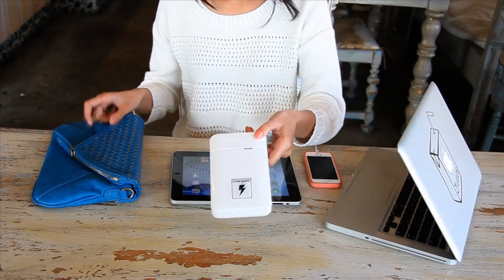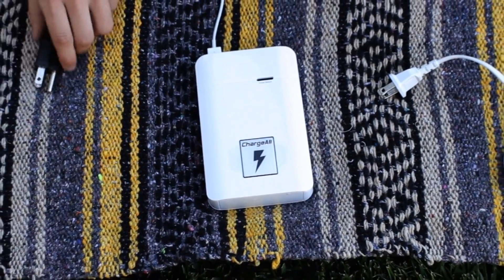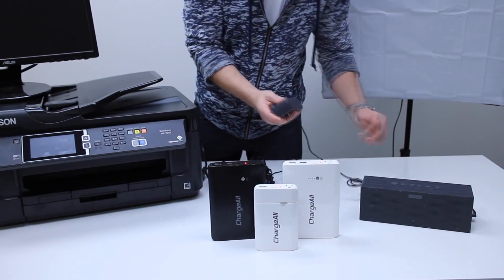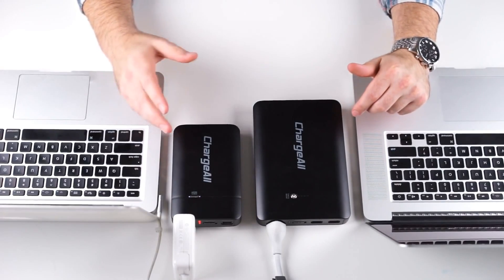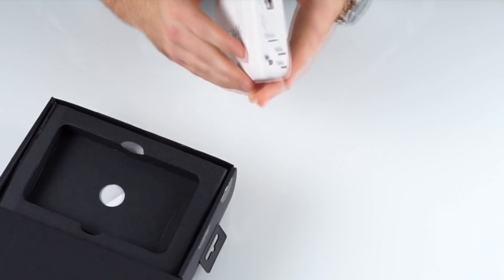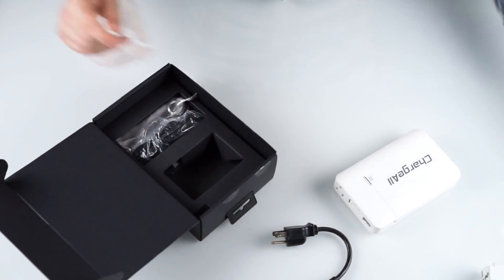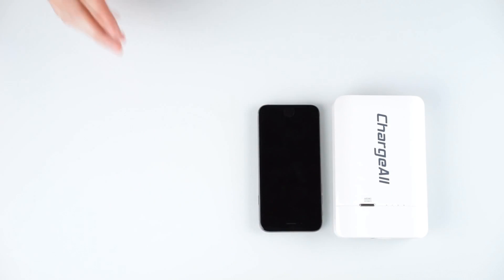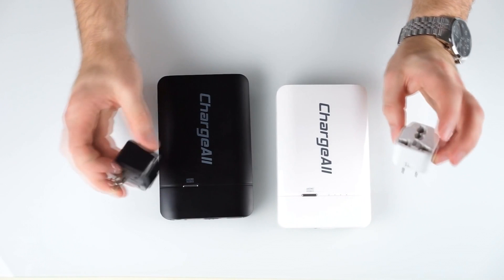Portable Power Supply - World's Smallest Battery with AC 110V Wall Outlet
Latest Version: The 954. 54,000mAh, 250 Watts, Two AC Outlets, Two USB-A Ports, DC Input, Type-C In/Out, Battery Life Display

The first portable battery pack with an AC wall plug outlet.